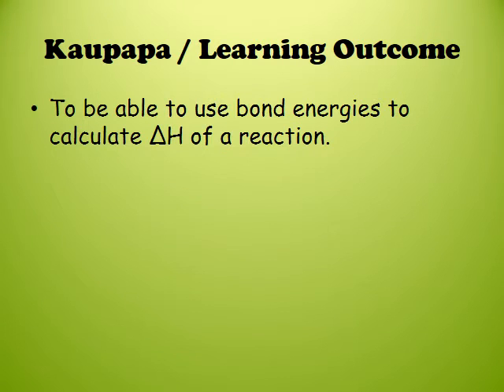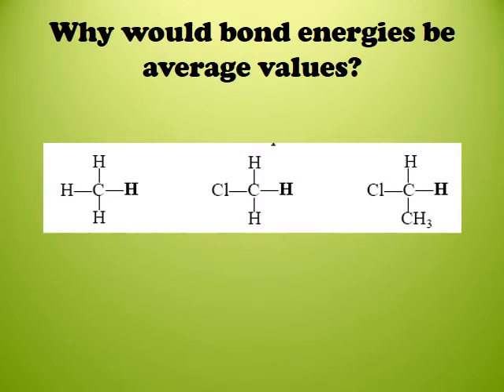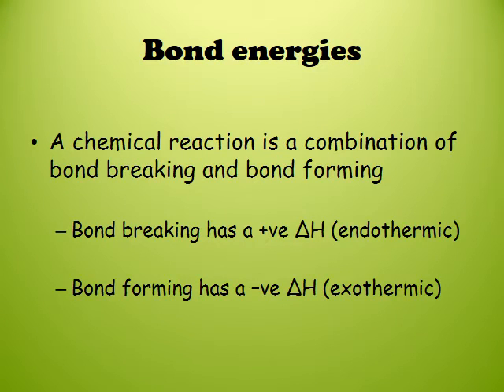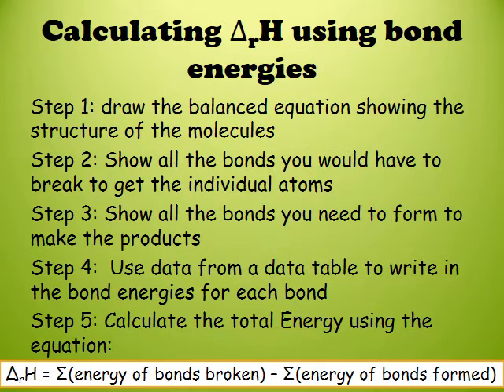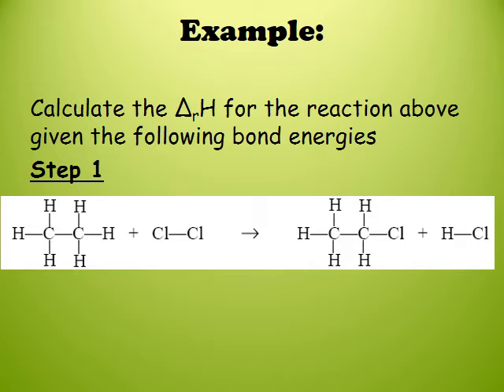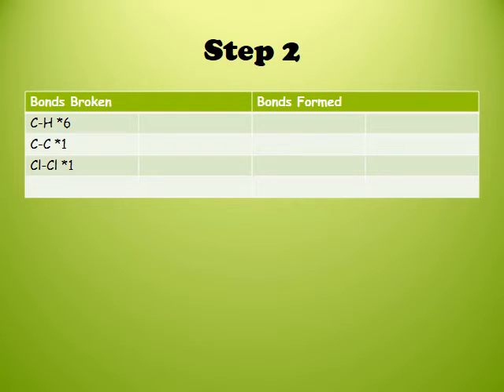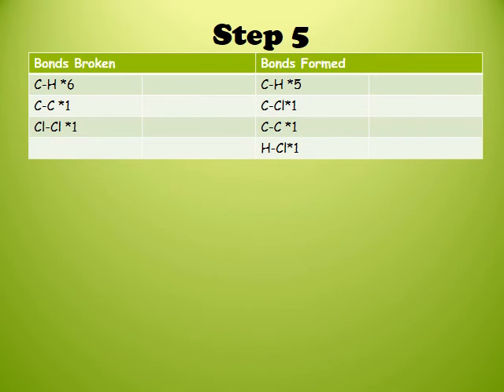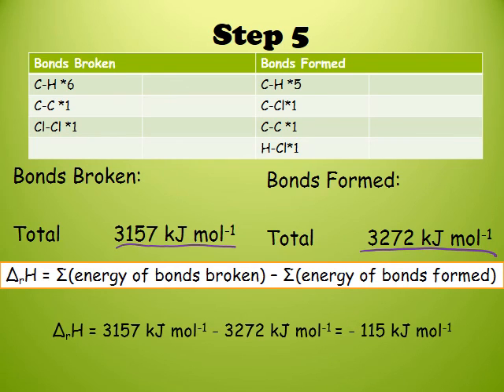10 Bond energys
Senior Chemistry lesson on determining the enthalpy of reaction from bond energies